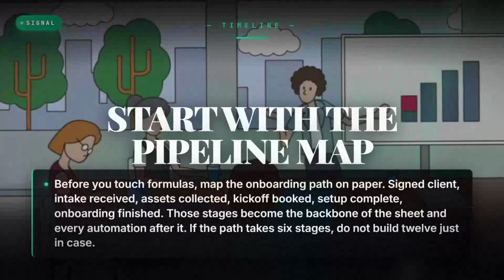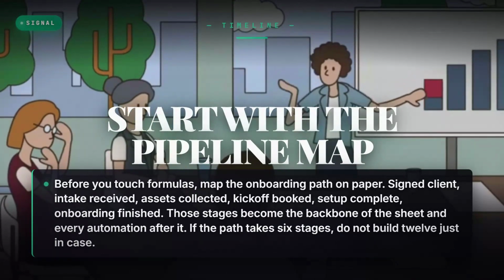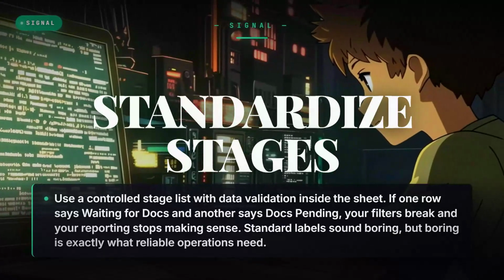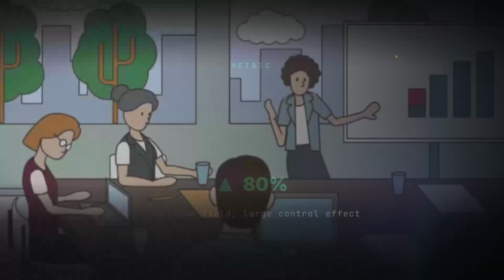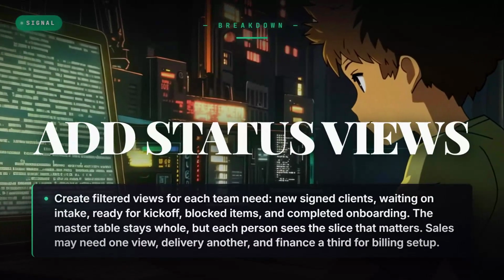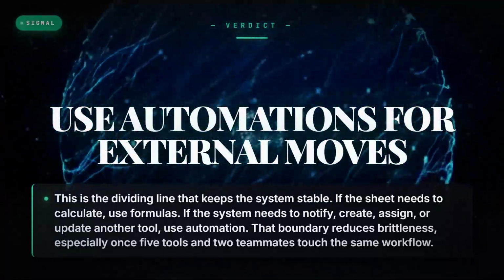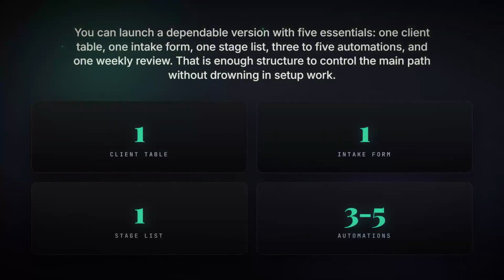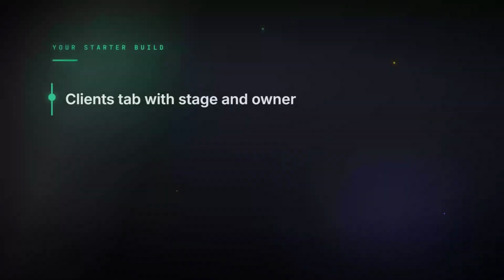Automate Client Onboarding With Google Sheets End to End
If your client onboarding still lives in scattered emails, copied folders, missed follow-ups, and status updates hidden in your head, you are paying a tax every time a new deal closes. This walkthrough shows you how to turn Google Sheets into the control center for your entire onboarding flow, from intake to kickoff to final handoff. Instead of chasing details across inboxes, forms, and chat threads, you build one structured system that captures client data once, triggers the next step, and keeps every task visible.

You will see how to design the sheet so it works like an operational database without becoming confusing. We break down the exact columns to use, how to separate raw intake from working views, and how to create reliable status stages your team can follow. Then we connect the sheet to the rest of the process: form submissions, welcome emails, kickoff scheduling, folder creation, document requests, reminders, and progress tracking. The goal is not a flashy setup. The goal is a workflow you can trust when work gets busy.

This video also covers the parts most tutorials skip: where automation fails, how to prevent duplicate records, how to assign owners, how to keep timestamps clean, and when to use formulas versus no-code automations. If you are a freelancer, operator, founder, or small team building repeatable service delivery, this is the practical template you can adapt. You do not need a large stack. You need a strong process, clear fields, and a few rules that keep the machine from drifting over time.

By the end, you will have a complete onboarding system that helps you move faster without losing the human touch. You can use it for agencies, consultants, service businesses, recruiting, bookkeeping, coaching, and many other client-based workflows. If you are tired of doing the same setup work by hand for every new project, this is the build that saves hours and reduces mistakes.